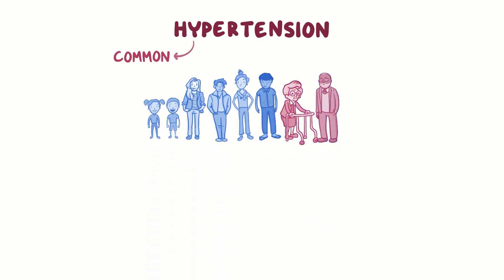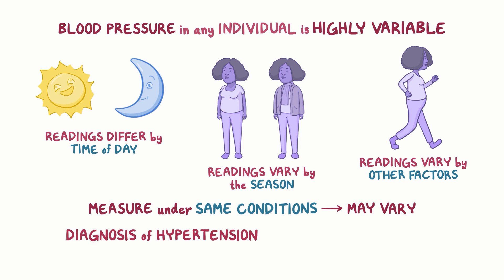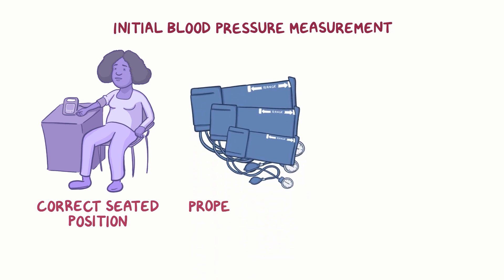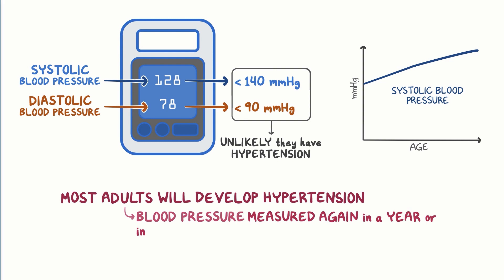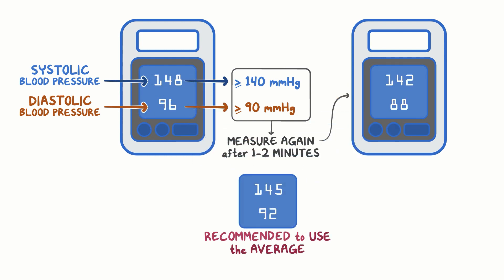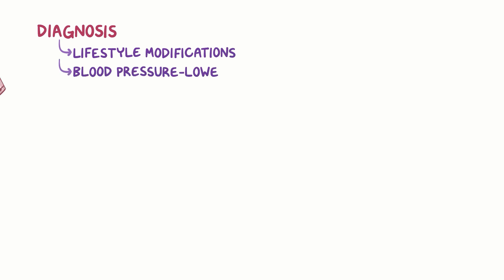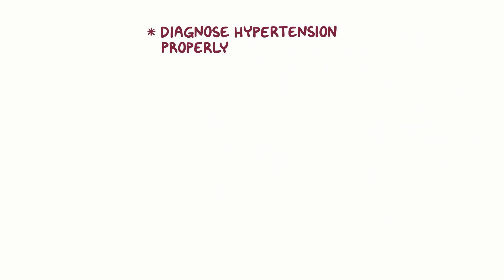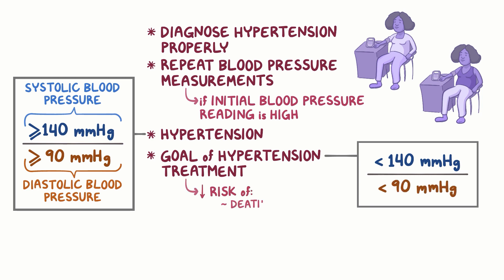How to diagnose hypertension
This video is endorsed by the International Society of Hypertension

This video was created with the support of Resolve to Save Lives, an initiative of Vital Strategies. Resolve to Save Lives is funded by Bloomberg Philanthropies, the Bill & Melinda Gates Foundation, and Gates Philanthropy Partners, which is funded with support from the Chan Zuckerberg Foundation. The funders had no role in the design of this video.

Note: to maximize knowledge transfer of key concepts, we have simplified some aspects of the biology, pathophysiology, management of hypertension, etc.